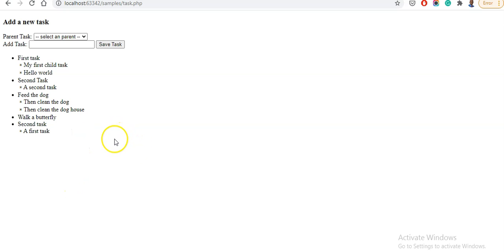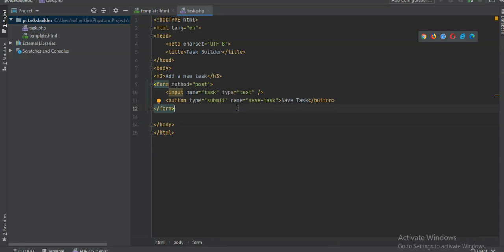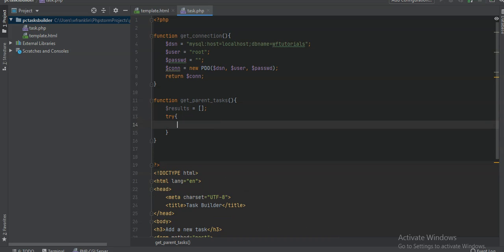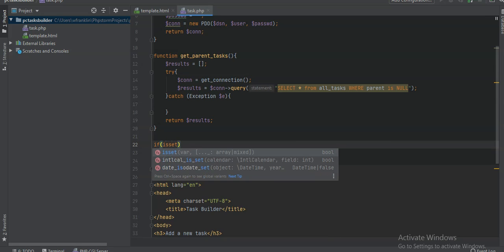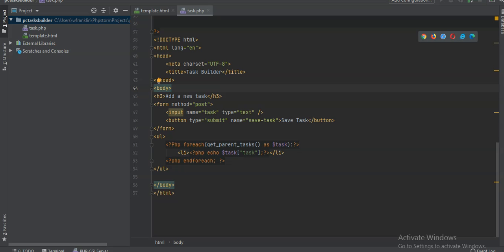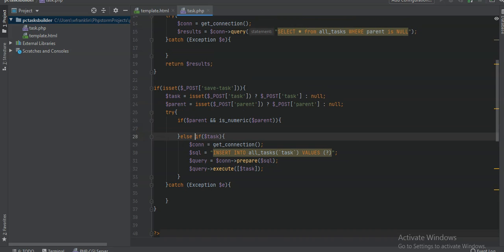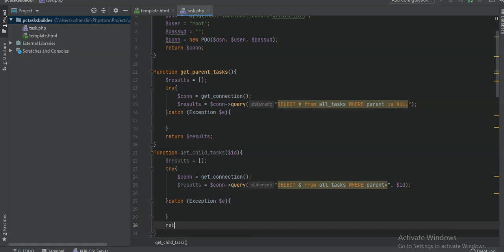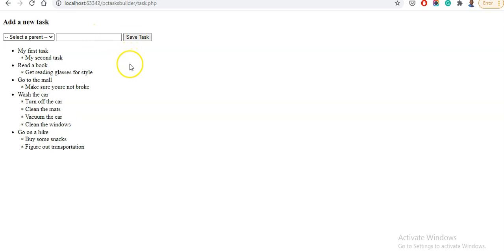Build an advanced task manager app with child tasks PHP Tutorial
In this tutorial we create a parent child task app. You can create parent tasks and then assign children tasks to the parent.

Download the mobile app to view code explanations in more detail